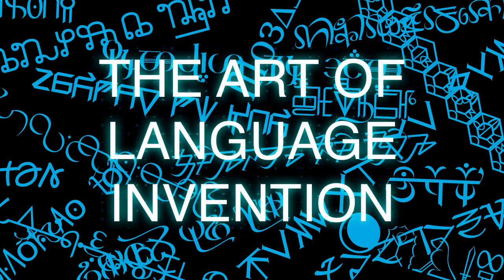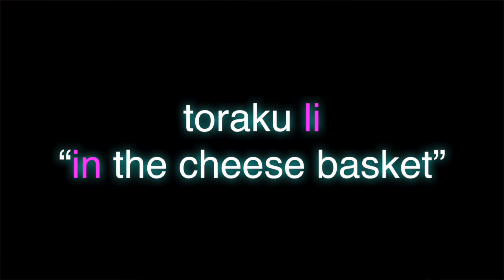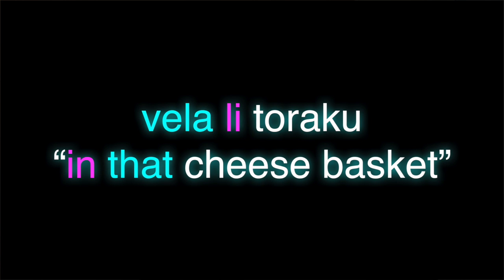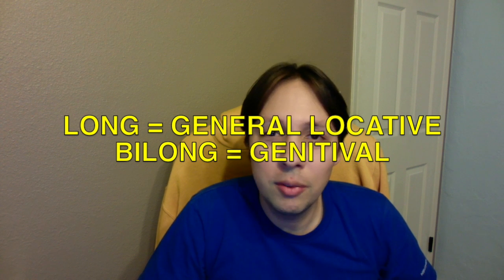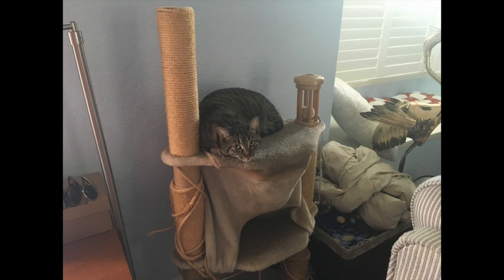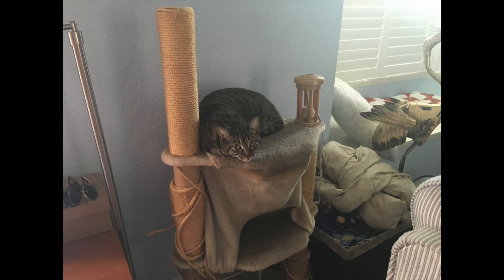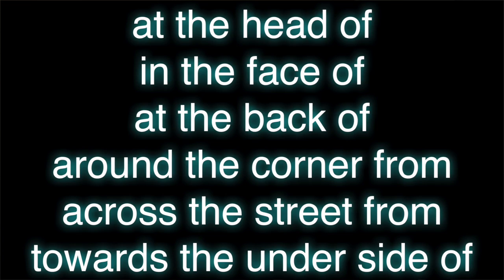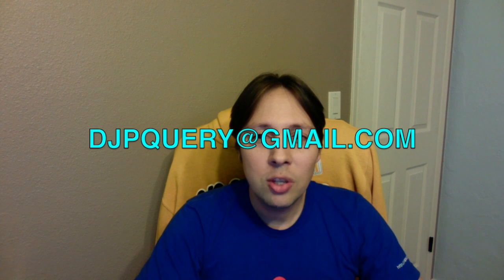The Art of Language Invention, Episode 13: Adposition Count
This episode answers the question "How many adpositions does one need in a conlang?".